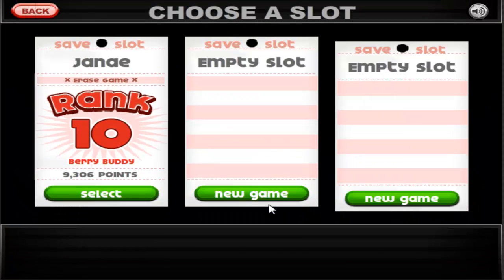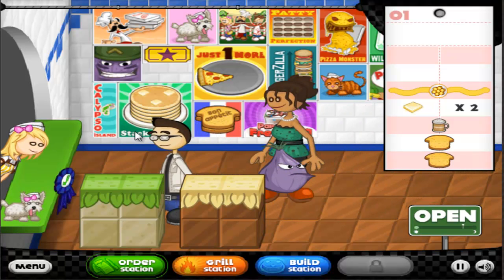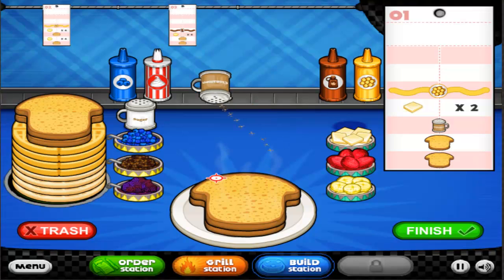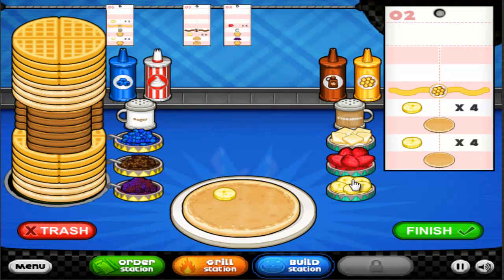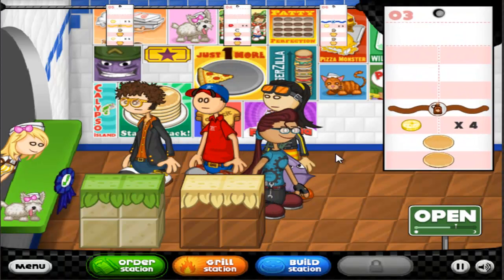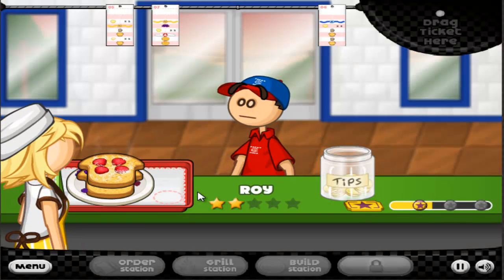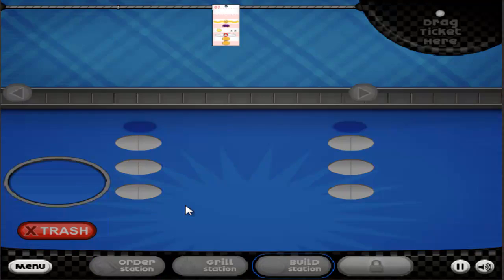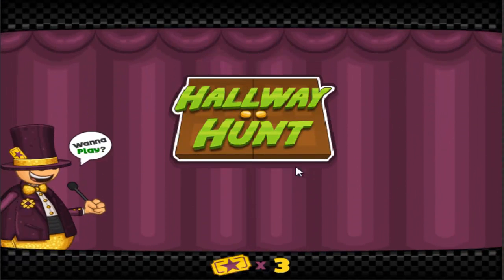Papa's Pancakeria Part 14 -w Commentary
Let's continue! :)